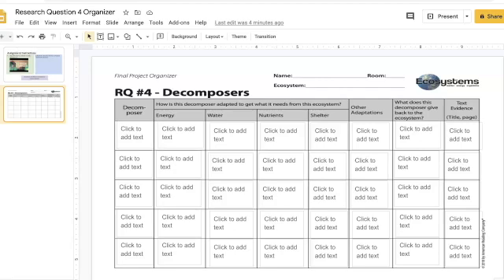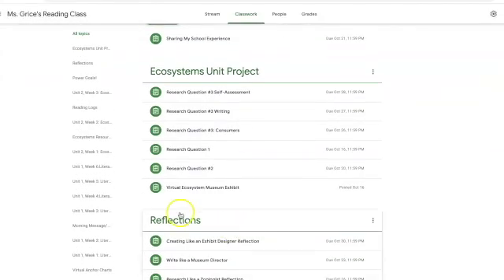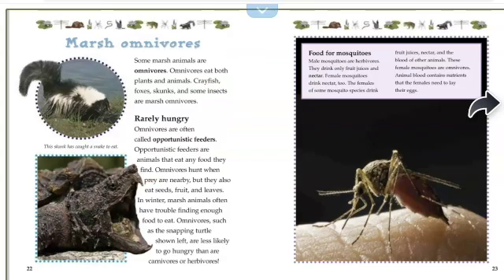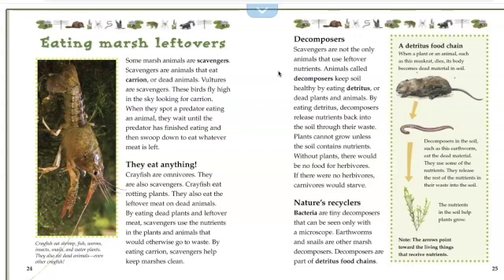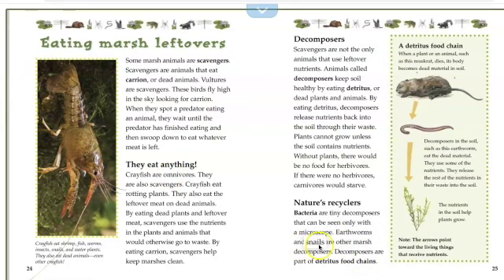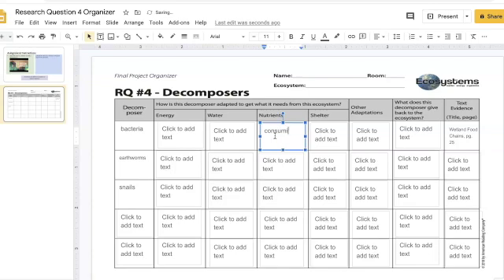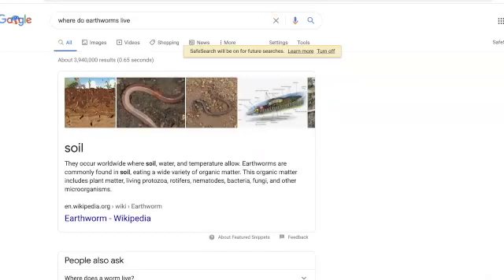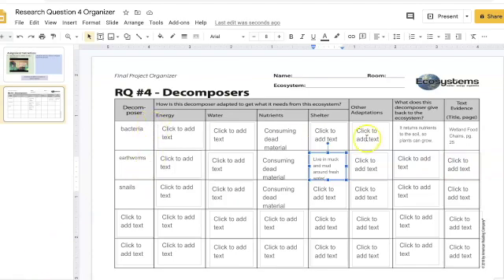Decomposers Walkthrough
This video is about Decomposers Walkthrough